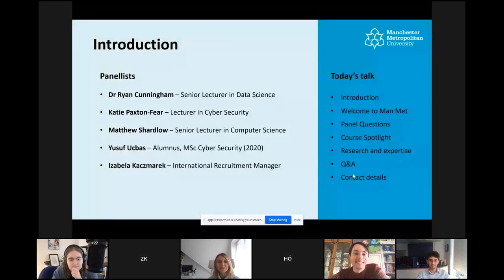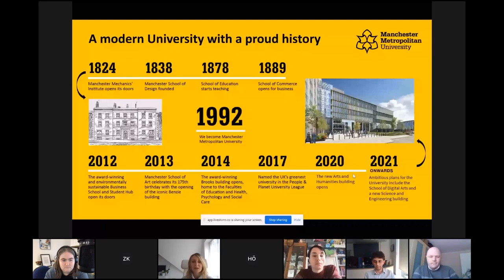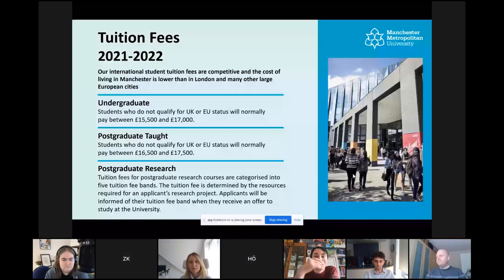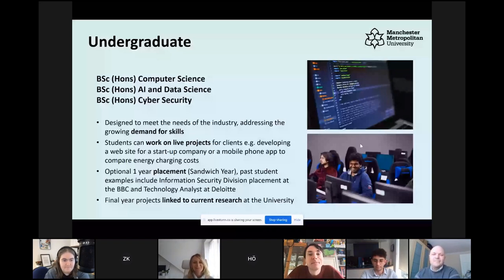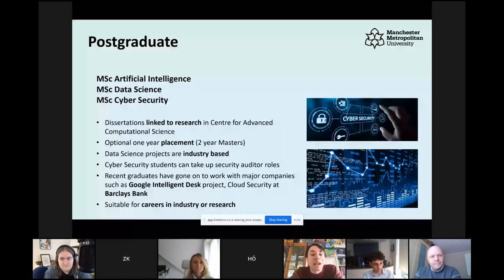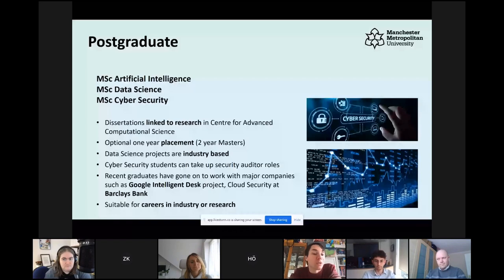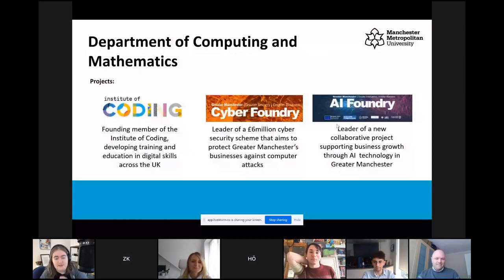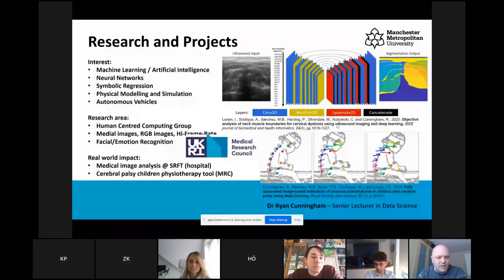Birleşik Krallık'ın En Büyük Üniversitelerinden Manchester Metropolitan University'de Eğitim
IEFT Talks Webinar
Şimdi Webinar İle IEFT Talks Zamanı ! Sizleri Dünyanın En İyi Okullarıyla Online Seminerlerde Buluşturuyoruz...

IEFT Talks düzenli olarak ONLINE WEBINAR'lar düzenleyerek sizleri yurtdışında bulunan dünyanın önde gelen üniversiteleri, kolejleri, liseleri, dil okulları ve konsolosluk eğitim birimleri ile buluşturacağız. Webinar üzerinden okul yetkilileri ile tanışıp burs imkanları, üniversite kabul koşulları, yurtdışında eğitim ve yaşam gibi pek çok konuda sorularınızı sorup bilgi alabileceksiniz.

Manchester Metropolitan University is home to a diverse international student population from more than 130 countries.

The University is ranked amongst the world’s top 200 universities under 50 years old (Times Higher Education Young University Rankings 2020), which is a measure of its commitment to delivering and supporting quality research and teaching.

Our campus is located in the centre of Manchester - the UK’s ‘best city to live in’ (Global Liveability Survey 2019 by the Economist Intelligence Unit).

The University provides a range of scholarships exclusive to international students.